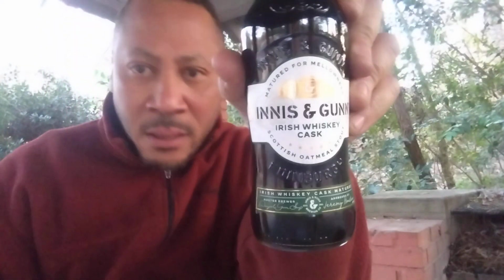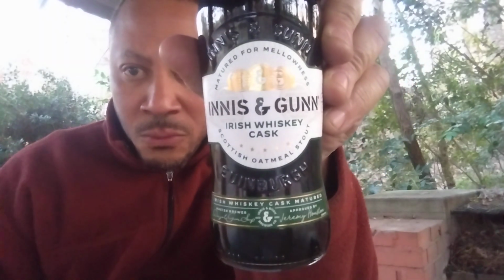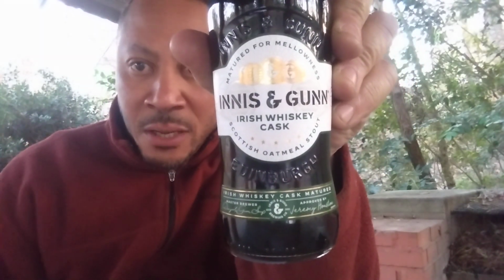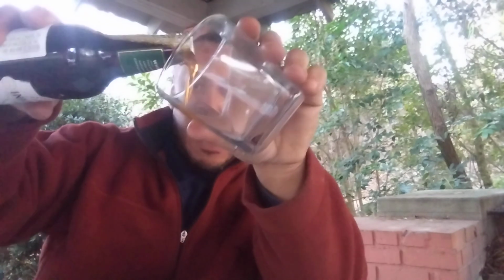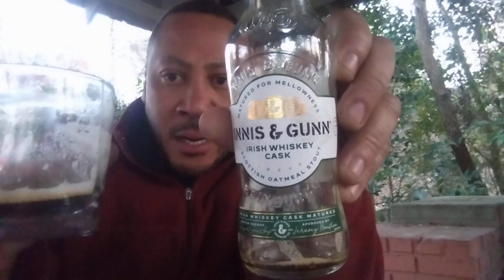Innis & Gunn Irish Whiskey Cask Scottish Oatmeal Stout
A English Stout style. 6.1% ABV.

Scotland is renowned for making whisky, Ireland for making stout. This beer brings together and celebrates both nations by turning that convention on its head.

Jet black in colour. Aromas of dark chocolate, espresso and vanilla, with a full malt character. A beautifully balanced bitterness gives way to a long, chocolatey finish.

Mellow, complex and decidedly different from the usual.

Brewed and Owned by Innis & Gunn Brewing Company. Edinburgh, Scotland, United Kingdom.